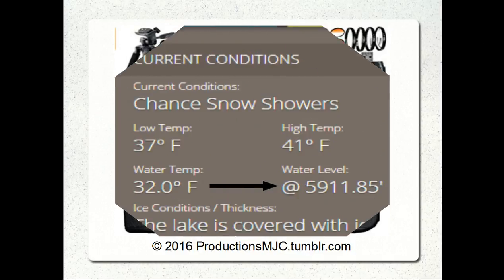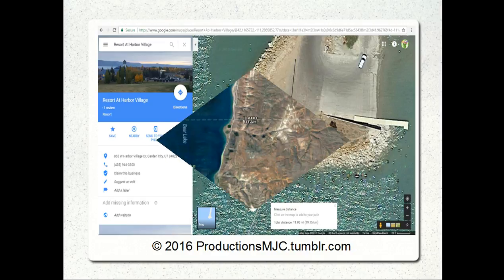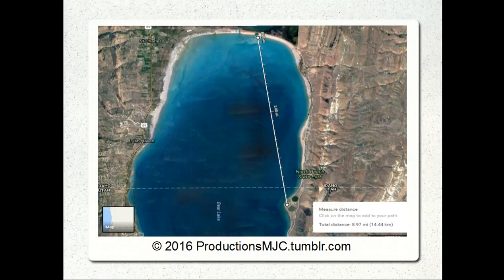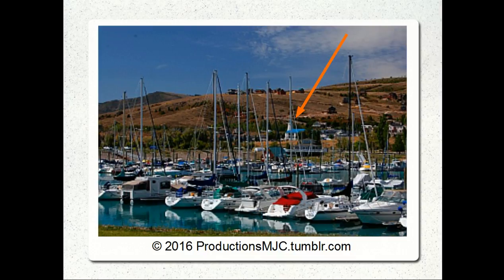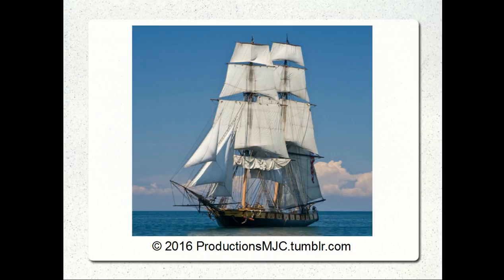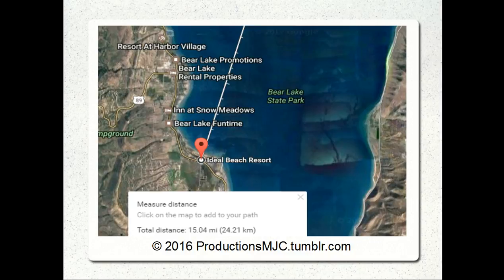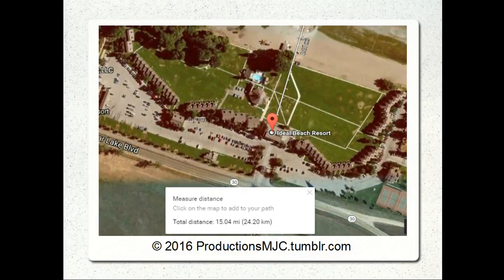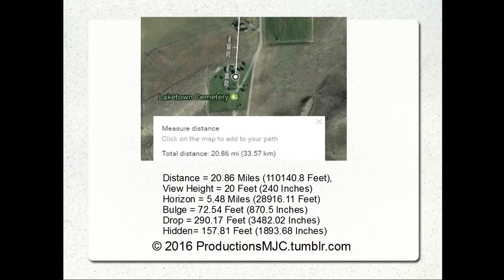Flat Earth Lake Test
My plans to conduct a definitive test, a large water body test for globe or flat earth.